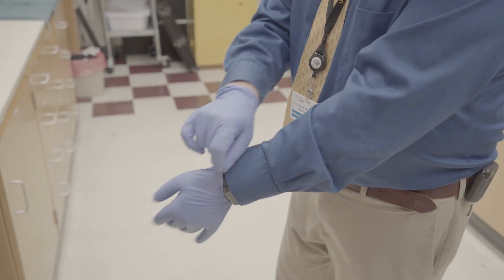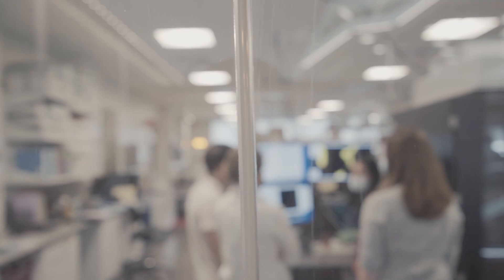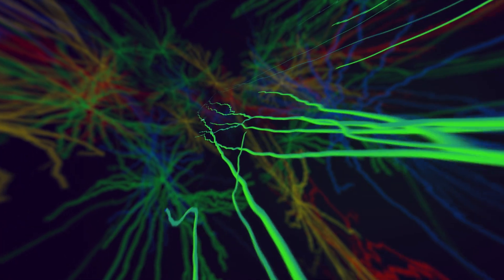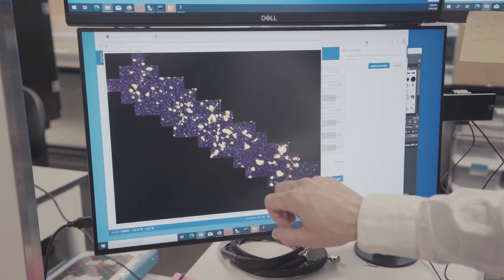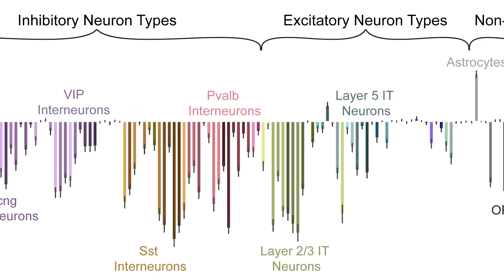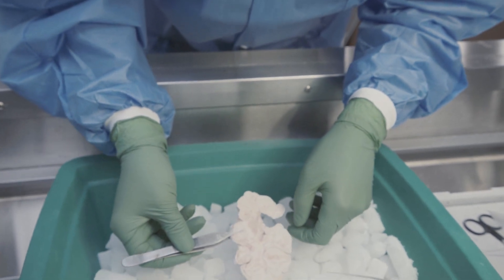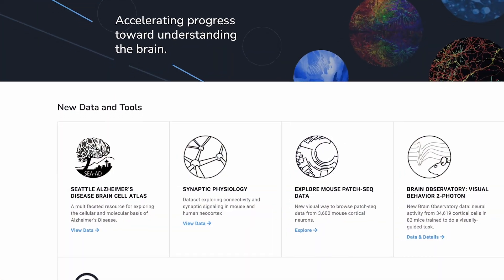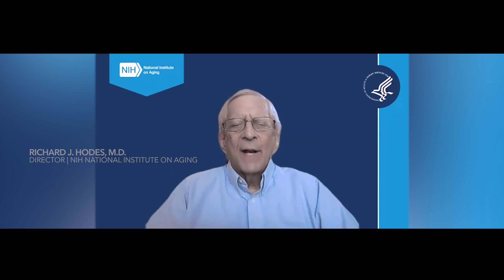Where does Alzheimer's begin?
There is every reason to believe that Alzheimer's disease has its roots in specific types of brain cells. That's why Allen Institute scientists, together with collaborators at UW Medicine and Kaiser Permanente Washington Health Research Institute and with support from the National Institute on Aging, are taking a new approach, cell by cell, to understand the disease. They've just released their first dataset, from 1.2M brain cells, that hints at the kinds of cells that die off or change in the neurodegenerative disease.